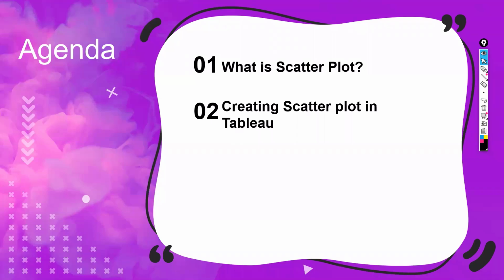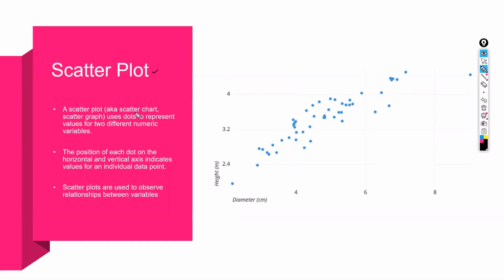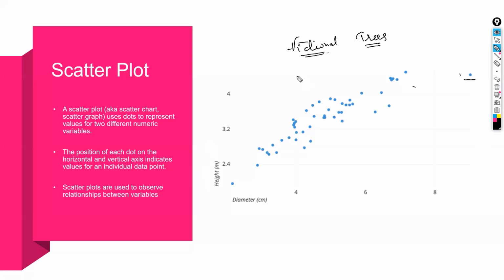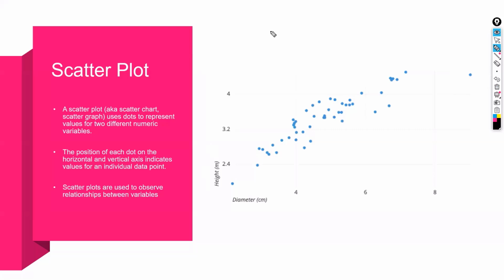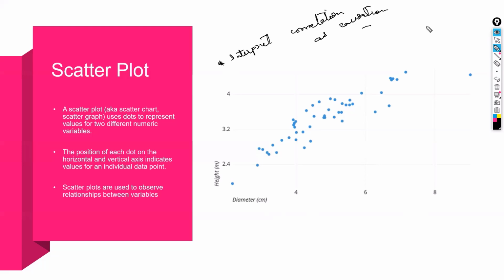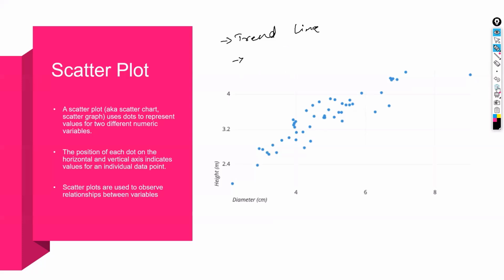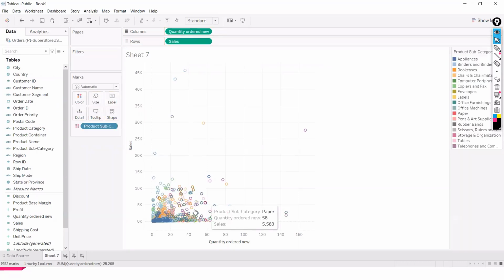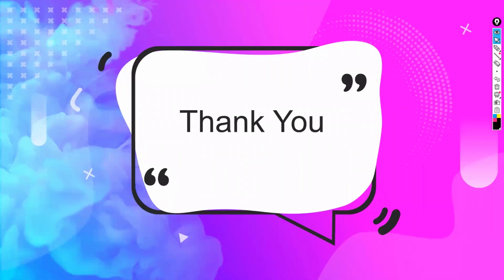6. How to Create a Scatter Plot in Tableau: Step-by-Step Guide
Take your data exploration to the next level with scatter plots in Tableau! 🎯 This tutorial shows you how to create and customize scatter plots to visualize relationships between two variables. Understand how to use dimensions, measures, and filters to bring your data to life. Whether you’re uncovering trends, spotting outliers, or showcasing correlations, scatter plots are a powerful tool in your data visualization toolkit. Perfect for beginners and those refining their Tableau skills—watch now and start telling your data’s story like a pro!